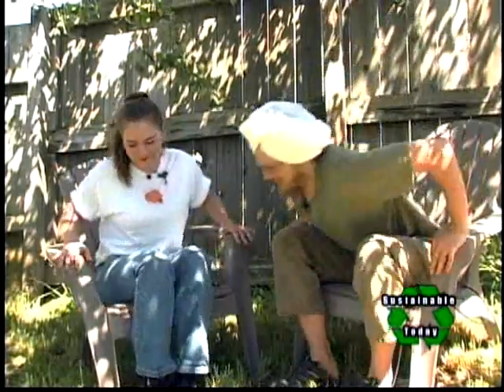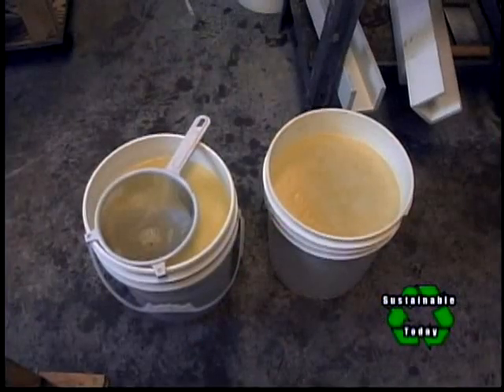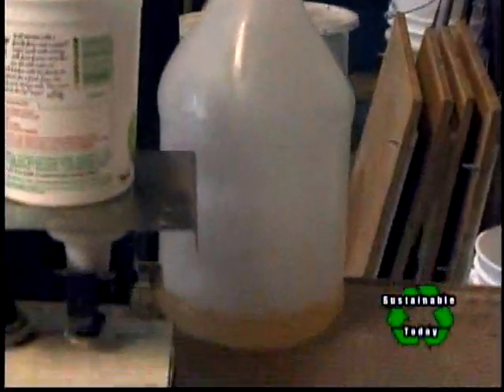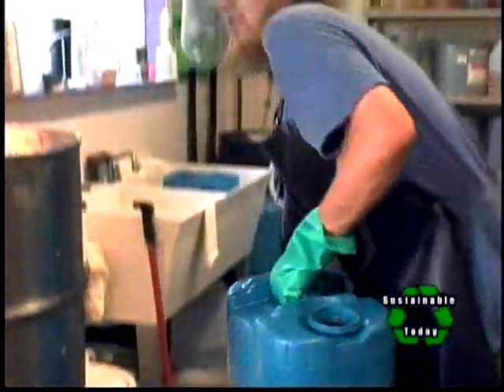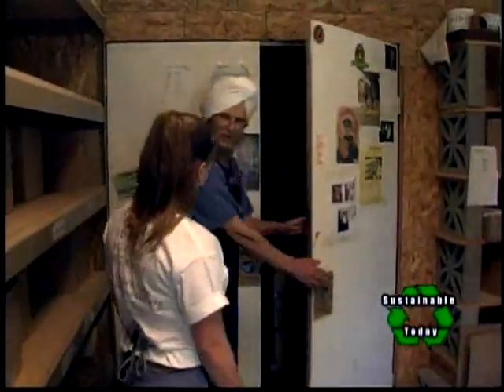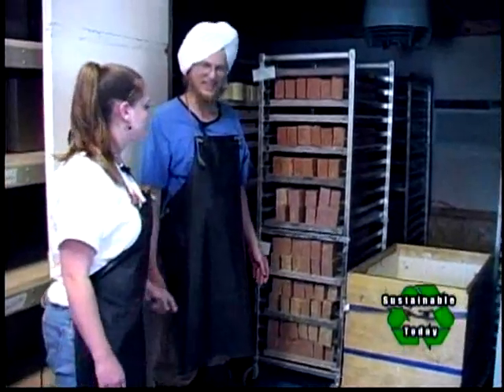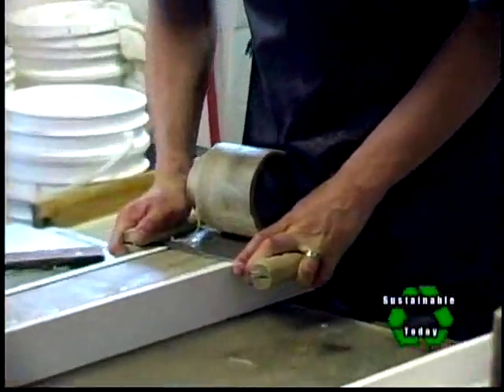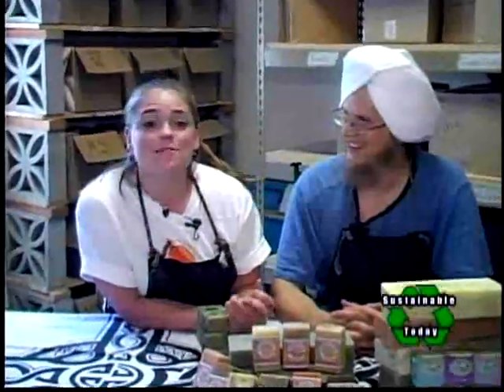Oregon Soap Company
This feature is part of the Sustainable Today program on Toxics.  Commercially produced soap and other personal care products can contain toxics.  ST visits the Oregon Soap Company which produces an all natural, all organic completely toxin free soap.  Not only people and environmentailly friendly, it last longer and feels better than ordinary soap.